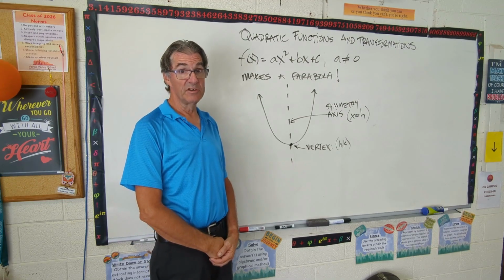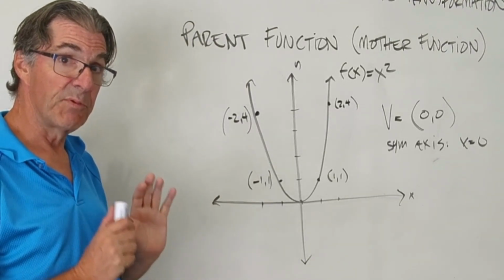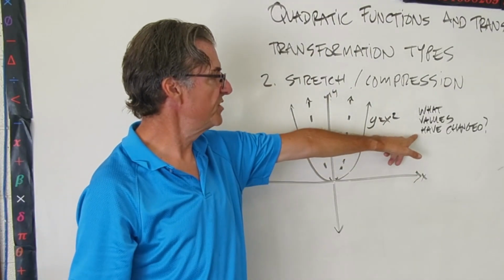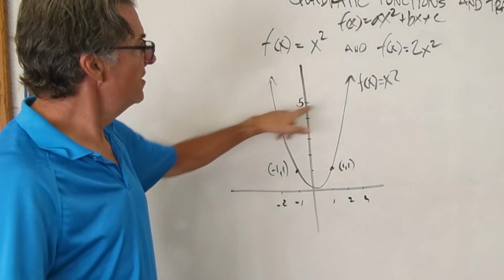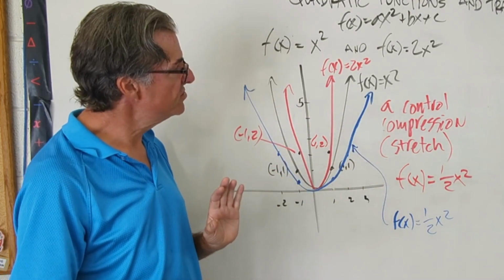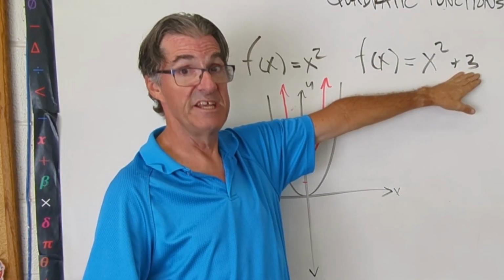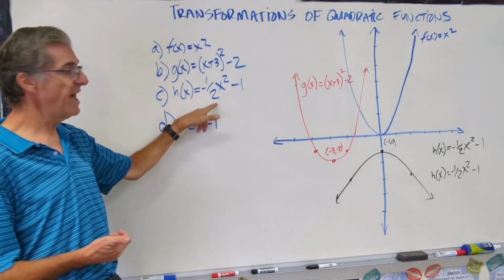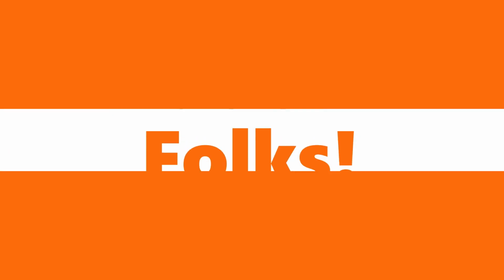Transformations of Quadratic Functions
Reviews quadratic function forms and graphs and discusses their transformations.